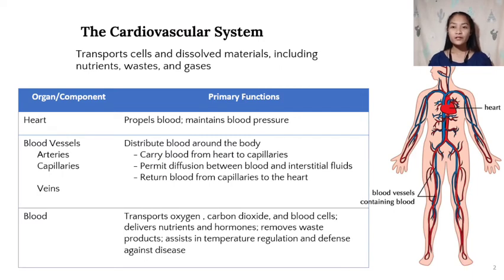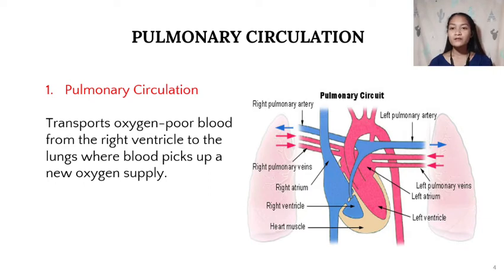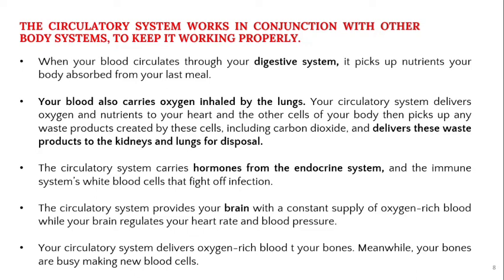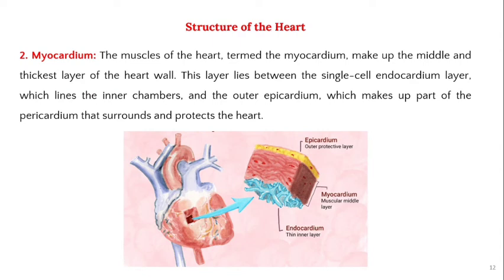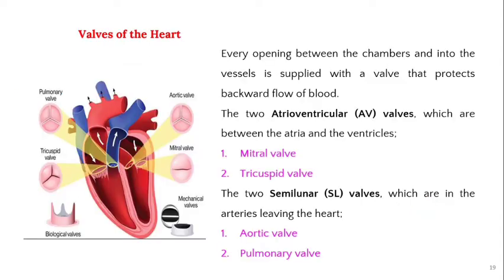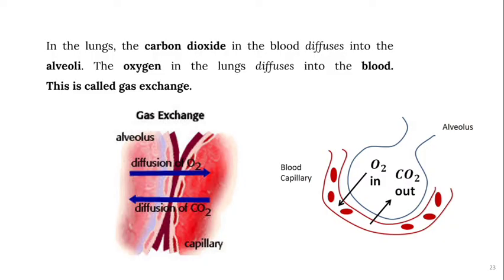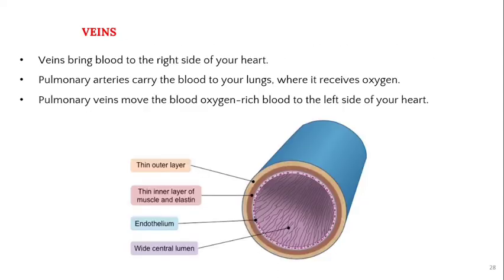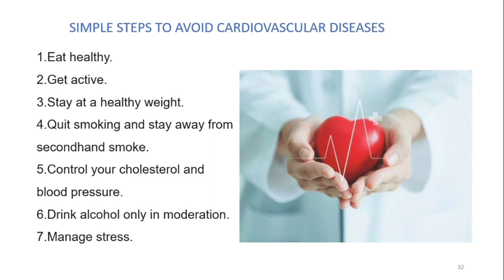The Cardiovascular System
A video reporting in the course Bio 4 - Anatomy and Physiology by Anna marie B. Pacheco, BSED SCIENCE 3